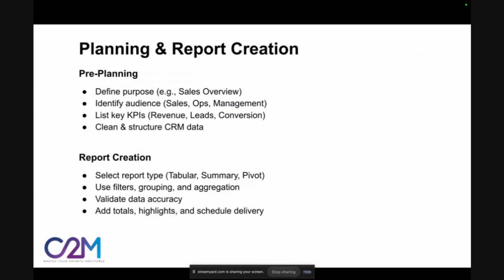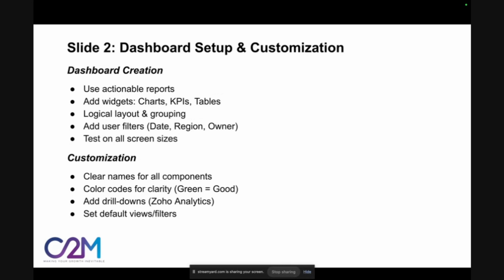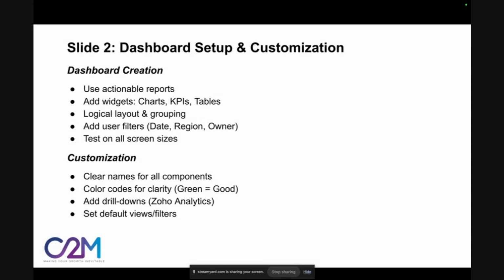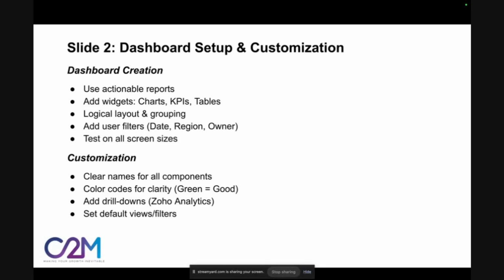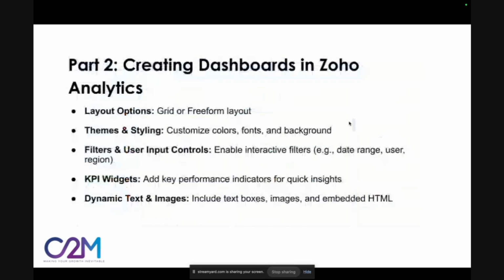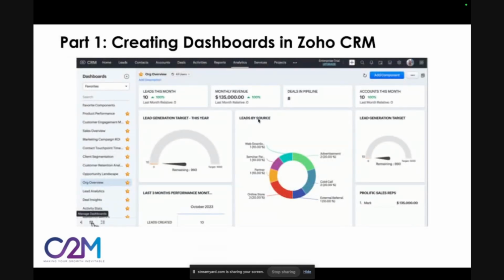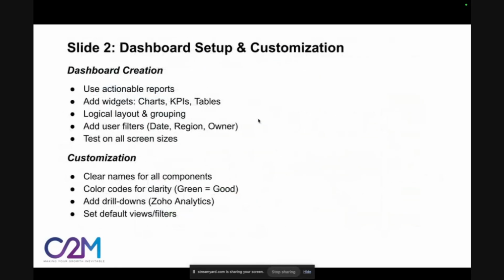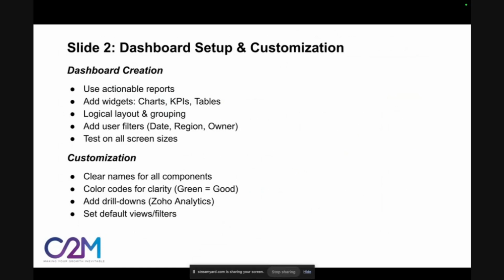Zoho CRM Dashboard Setup & Customization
Want to set up your Zoho CRM dashboard the right way? In this video, we walk you through the setup and customization process so you can build a dashboard that truly fits your business needs.

Whether you're tracking sales, leads, or customer engagement — a customized dashboard gives you full visibility and control.

✅ What’s covered in this video:

How to set up your dashboard from scratch

Choosing the right modules & KPIs

Customizing widgets (charts, KPIs, tables)

Adding filters for better insights

Tips for a clean, effective layout

Sharing and scheduling reports

Perfect for sales managers, marketers, and support teams using Zoho CRM daily.

🐦 X: @waheed_C2M